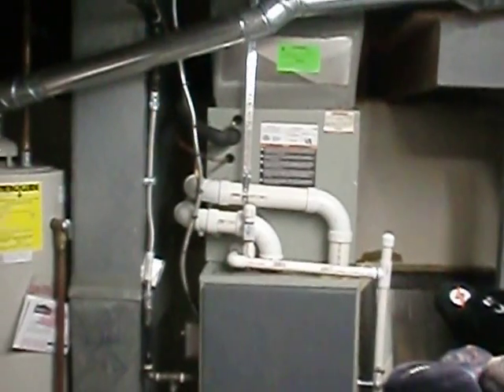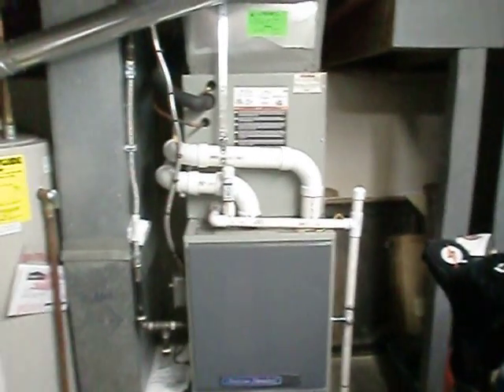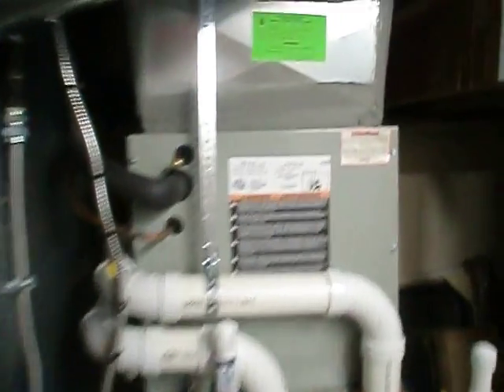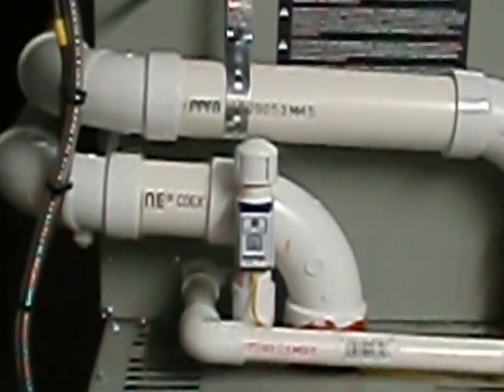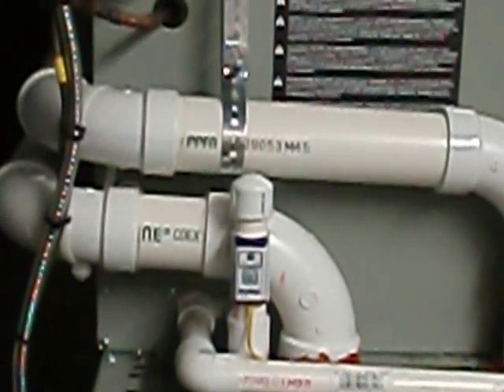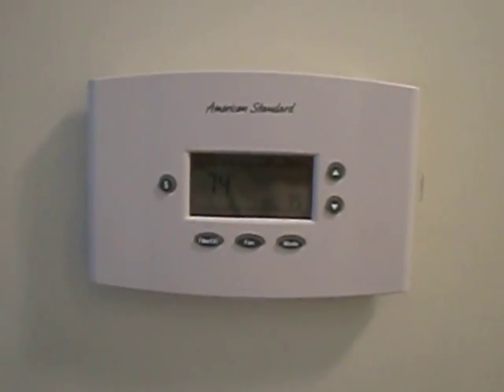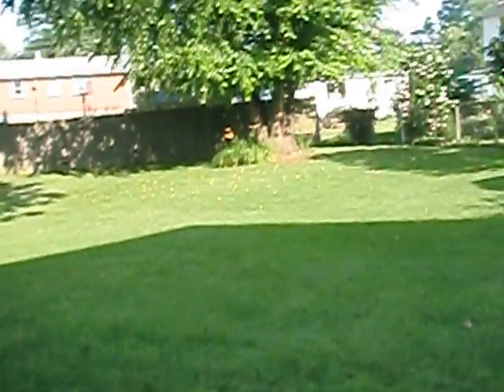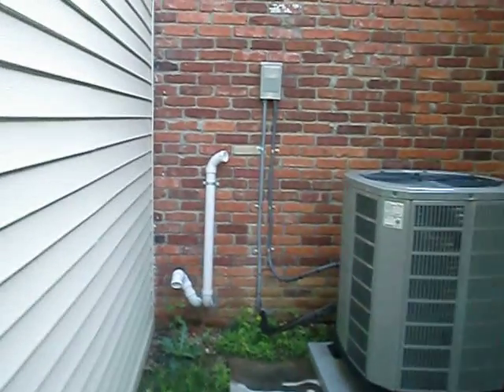HVAC: Dual Fuel System Install (Gas Fired 95% Furnace & Heat Pump)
You Don't Have to Buy Any of  the Tools I Have Featured , you Can Go to Search Bar and Find what ya Need , Add it to Your Cart  , and Check Out at NO EXTRA COST to You , and I Will Get a Small Percentage of the Sale if you Stay in my Portal while ya Shop , it would be Greatly Appreciated ... Thank You So Very MUCH my Friends  ...